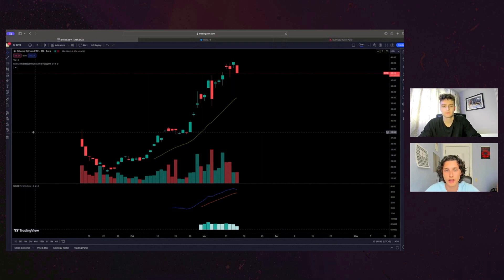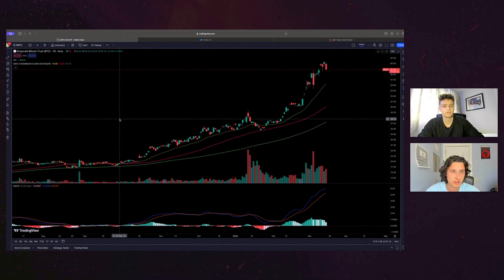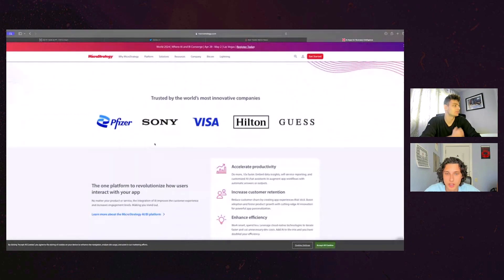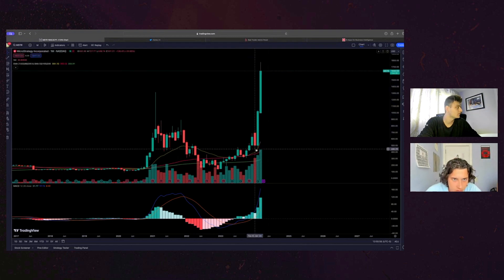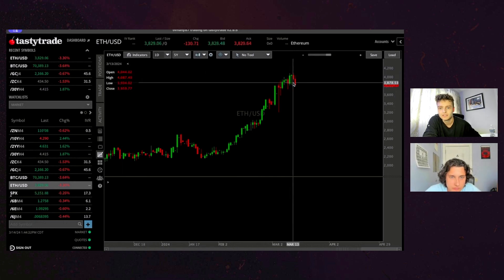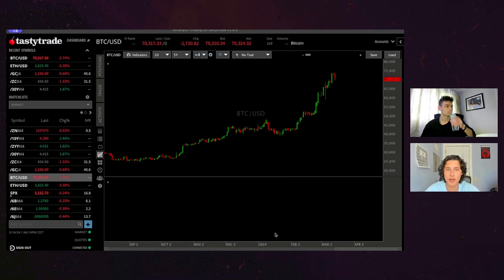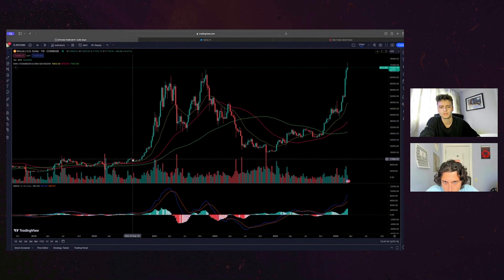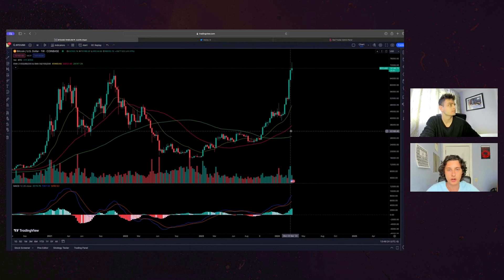From Bitcoin to MicroStrategy, Navigating the Crypto Rally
In this video, Thomas and John dive deep into the recent activity of the cryptocurrency market, highlighting the rally that has taken Bitcoin to all-time highs and sent crypto-related stocks to all time high levels. They discuss role that the approval of cryptocurrency ETFs has played in spurring a market rally since October of last year, pulling attention to the significant impact these developments have had not only on cryptocurrencies but also on crypto related stocks.

MicroStrategy, has seen its stock price skyrocket by almost 700% over the past year, outpacing even the gains of Bitcoin itself. Thomas and John give their expert perspectives on it, discussing whether they would be inclined to buy or sell at this juncture. They also share their personal approaches to cryptocurrency investment and how they have navigated the market’s ups and downs in recent months.

With the crypto halving event looming just 30 days away, speculation is rife about the future trajectory of this rally. Can the momentum be sustained, or is a correction imminent? Join Thomas and John as they dissect the factors driving the current crypto boom and what it could mean for the future of digital currencies.